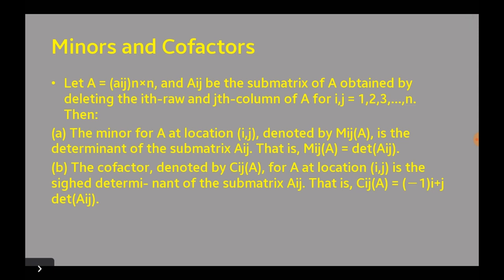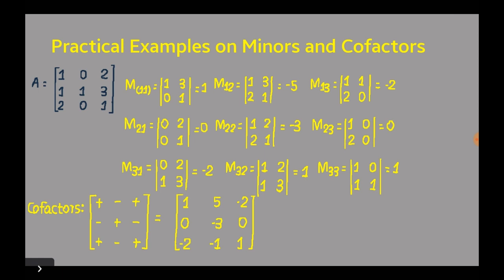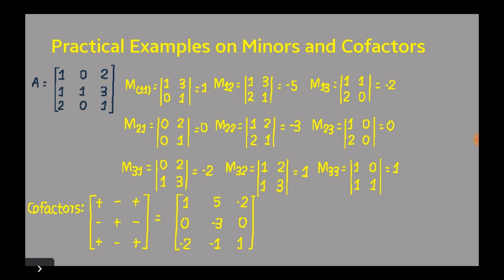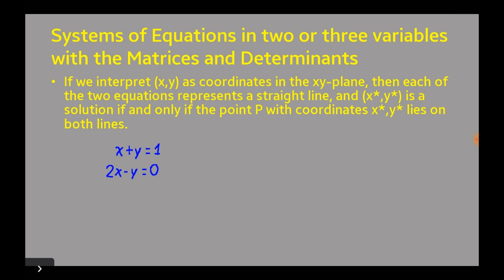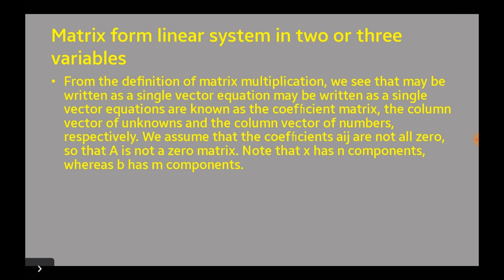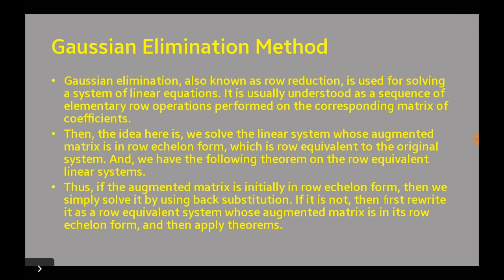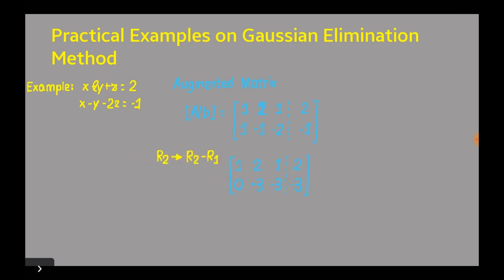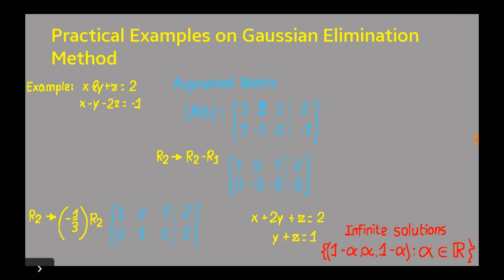Applied Mathematics I - Lesson 21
Introduction to Matrices and Determinants (Part 4)